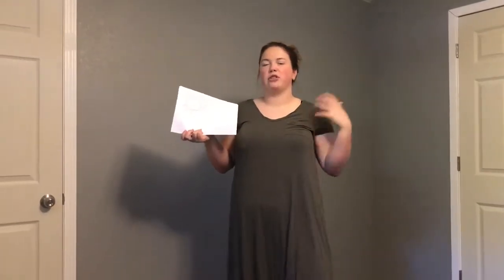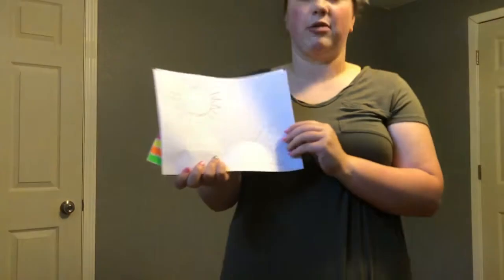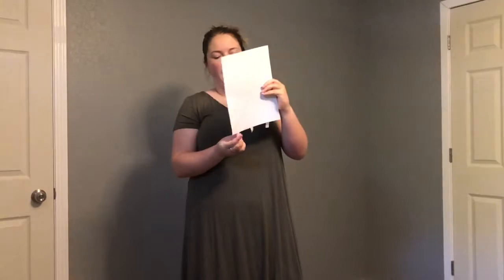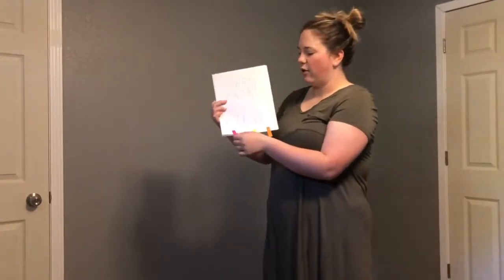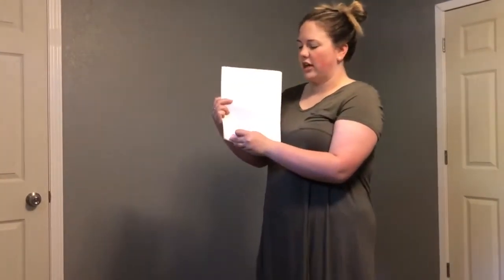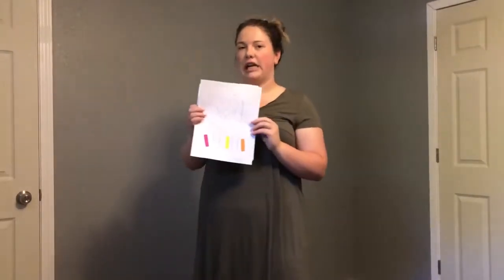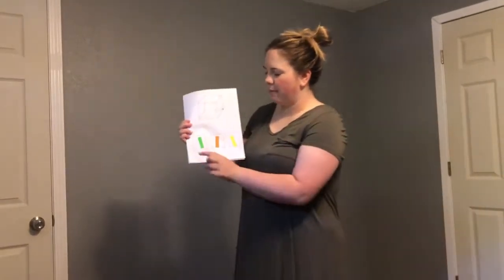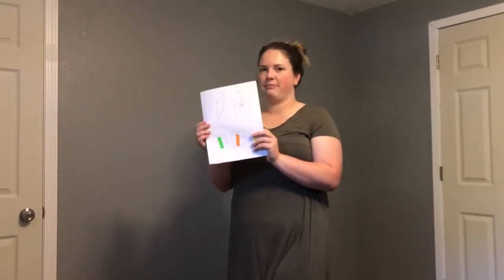88CF911F CD37 4601 8A0C C4BEE2CA070D